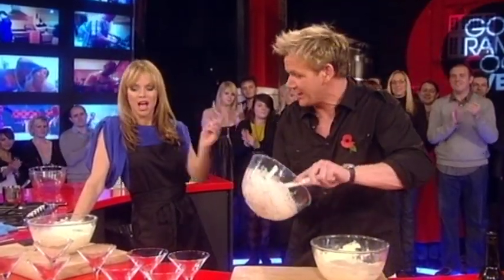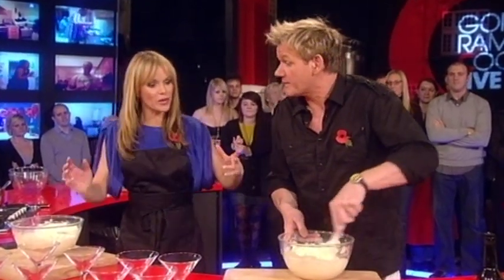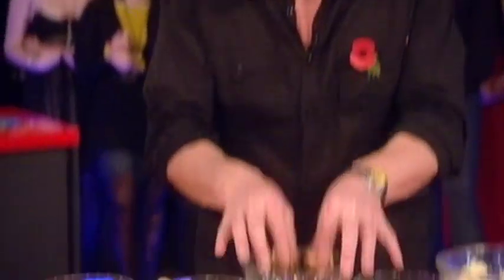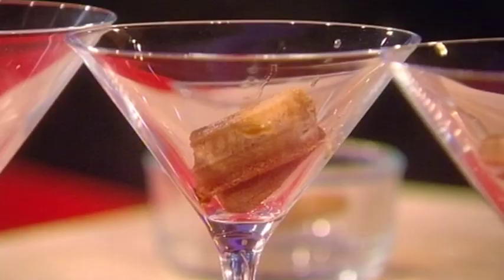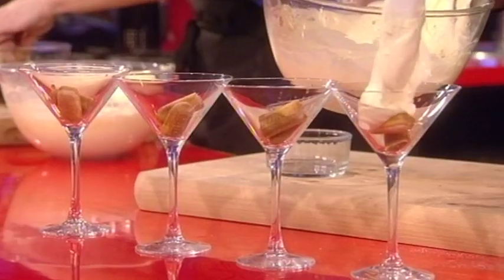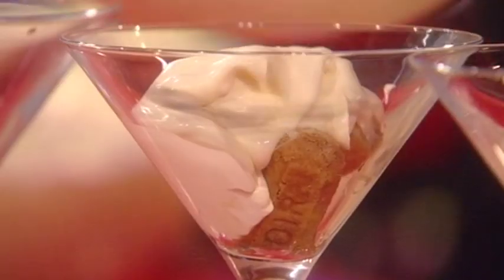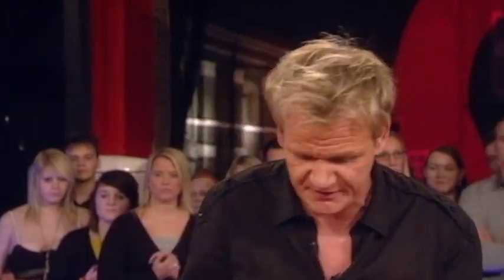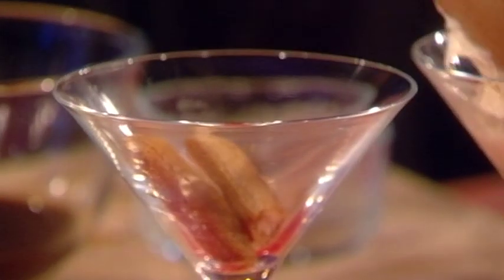Tiramisu (Part 2) | Gordon Ramsay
Gordon Ramsay shows Amanda holden how to finish off his quick tiramisu on the Cookalong Live show.